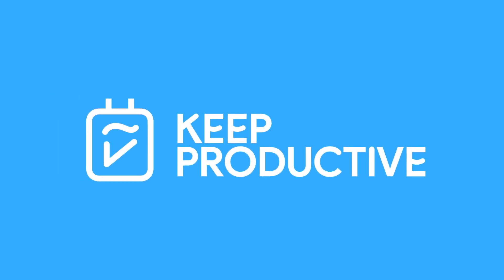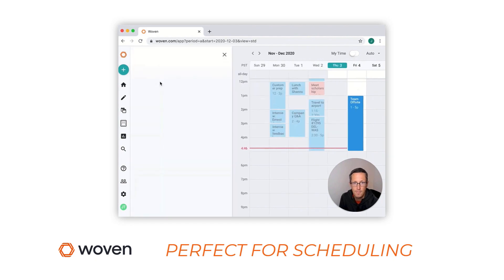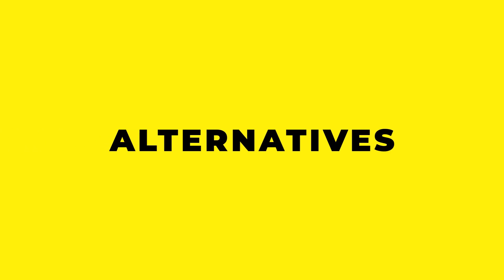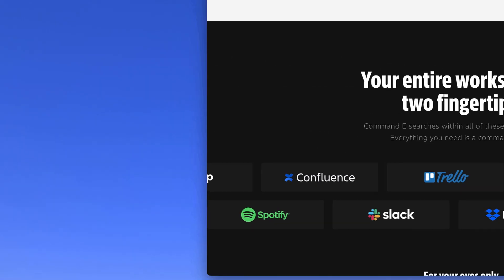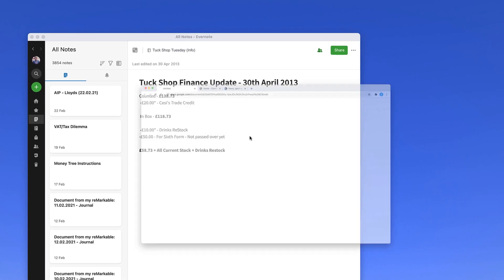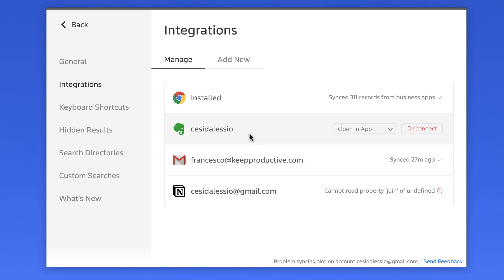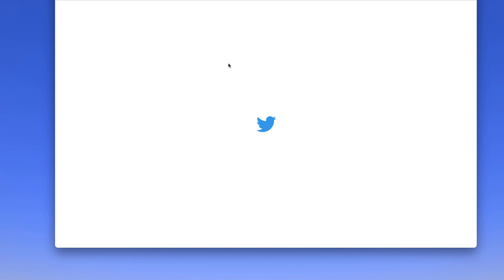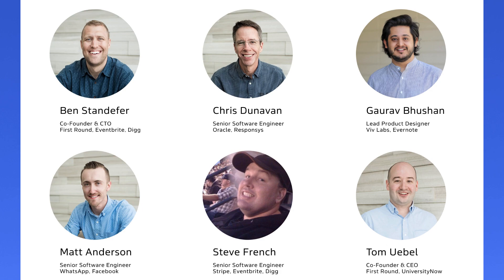Command E: Full Review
Stop doing busywork! Try Bento Focus Find the best productivity tools with our Command E is a power way to search on Mac and PC. In today's feature, we explore the abilities of Command E and how it can save you time and effort searching inside Notion documents, Gmail emails and lots more.

00:00 - Introduction
00:23 - Woven Calendar AD
01:12 - Full Command E Review

💸 MAKING MONEY